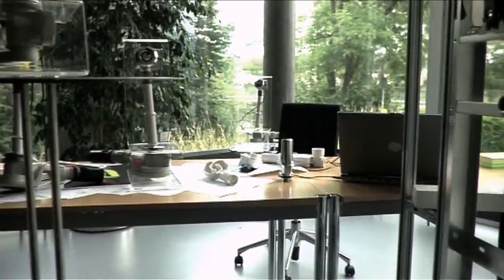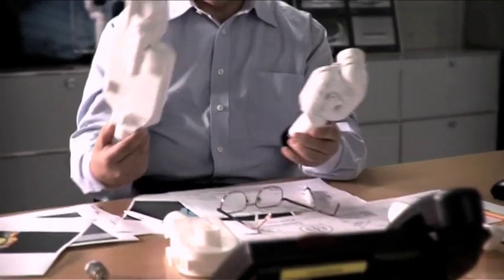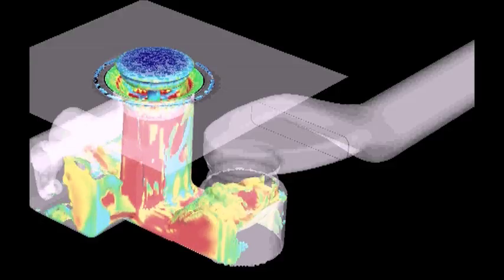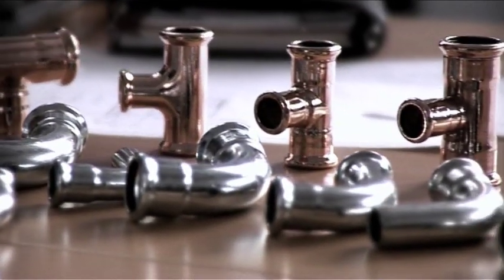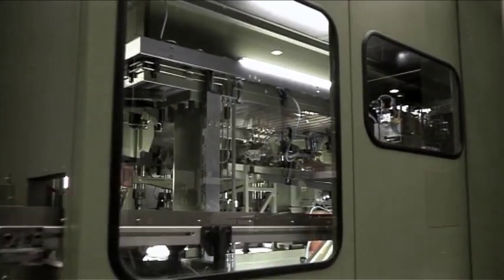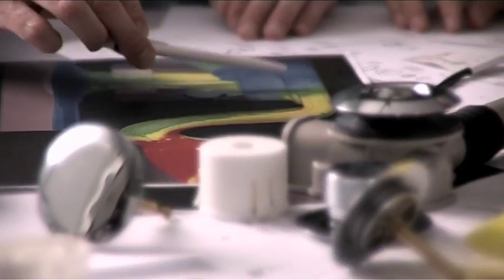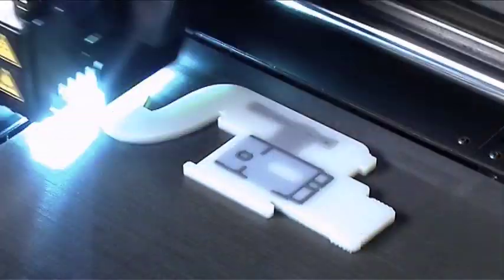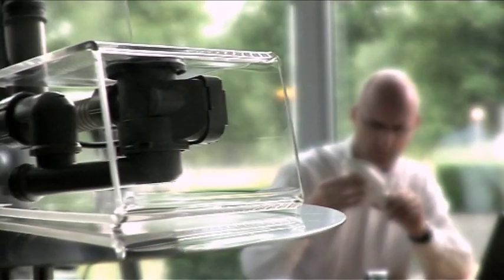Geberit Innovation (english)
Innovation is routine at Geberit. In terms of products, in production or in research and development. The film "Focus Innovation" uses three concrete examples to demonstrate what innovation means at Geberit.